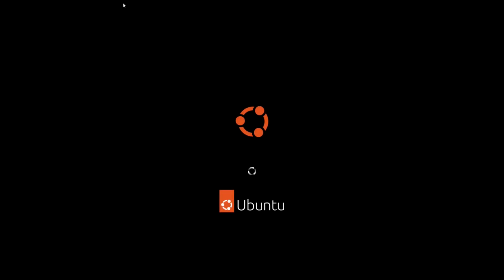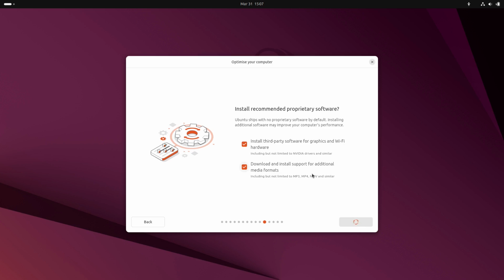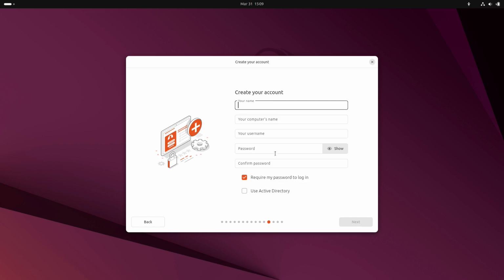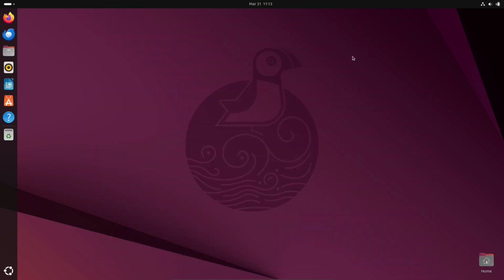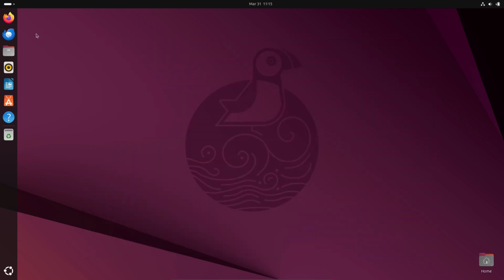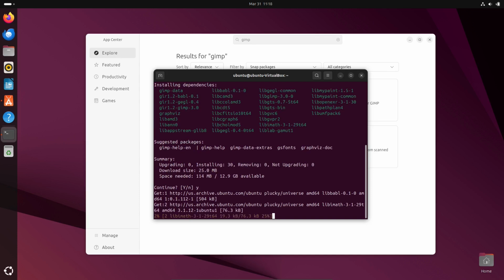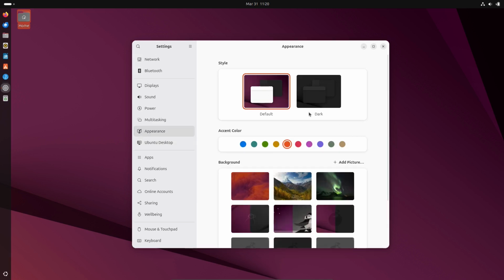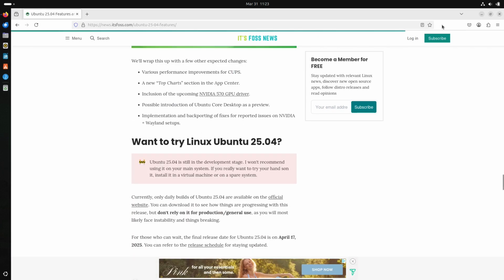Ubuntu 25.04 Beta Quick Look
Ubuntu 25.04 is right around the corner and today we take a quick look at the changes.

Support Switched to Linux!
🐸 Gab: @switchedtolinux
💡 Minds: @switchedtolinux